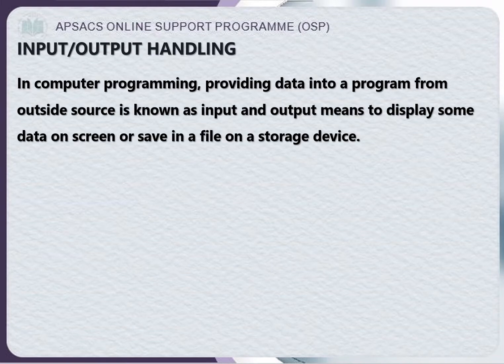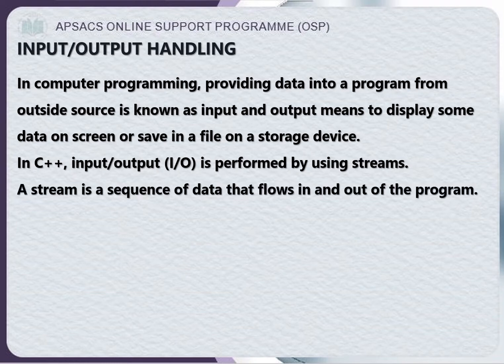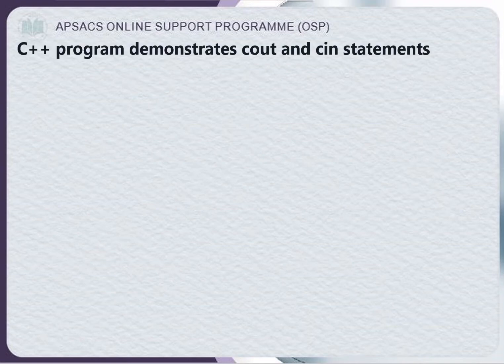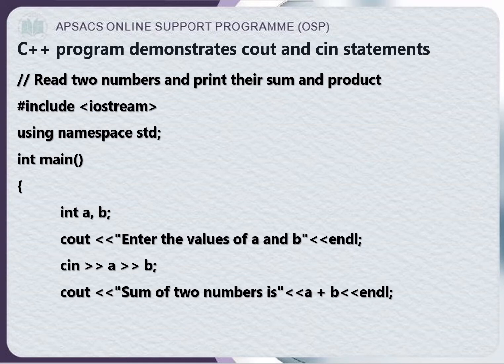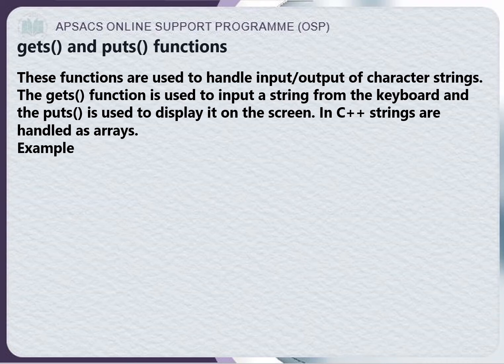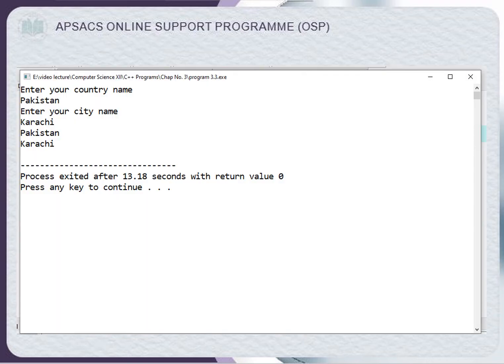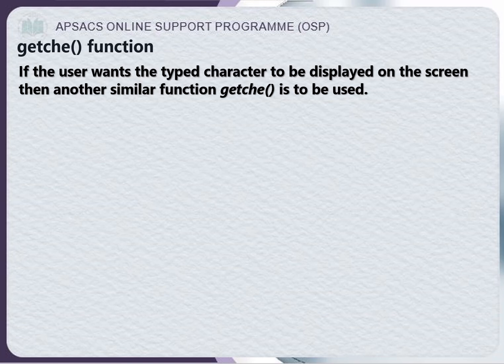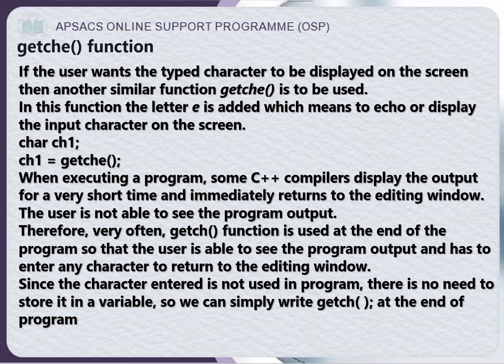Lecture 3.4 I/O handling in C++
Student Learning Outcomes (SLOs)

I/O handling statements / functions in C++
cout , cin statements
gets () and puts() functions
getch() and getche() functions